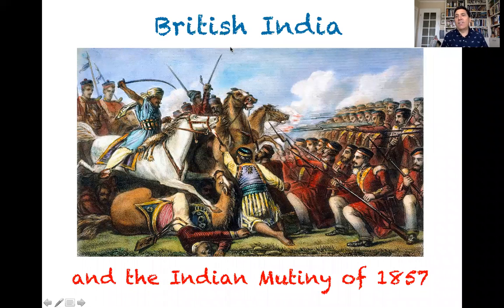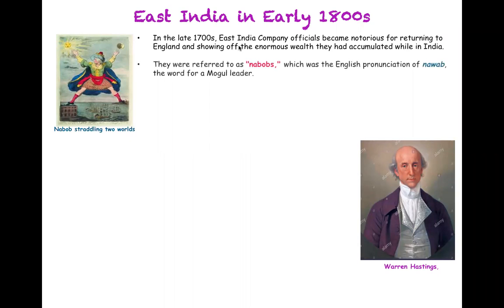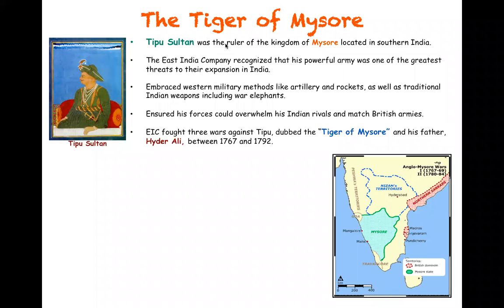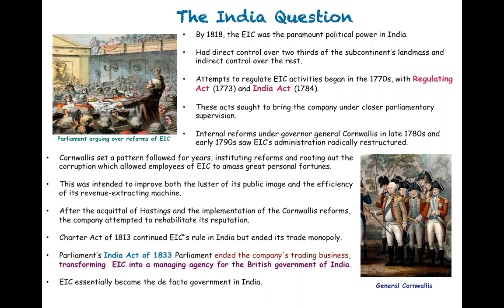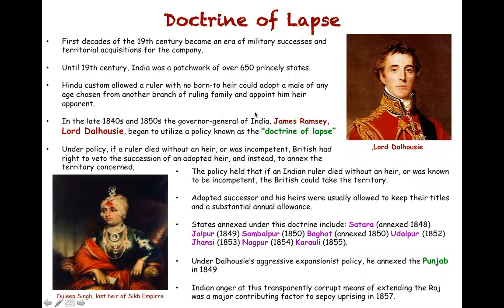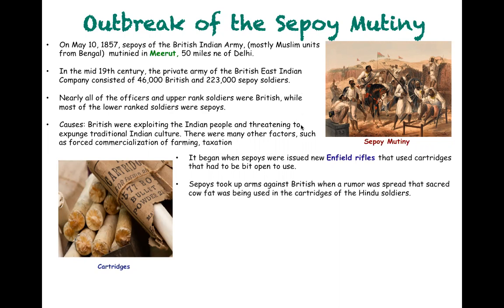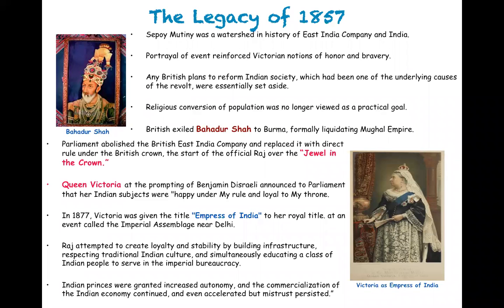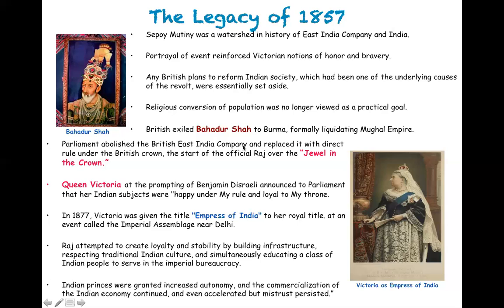East India Company Lecture 4